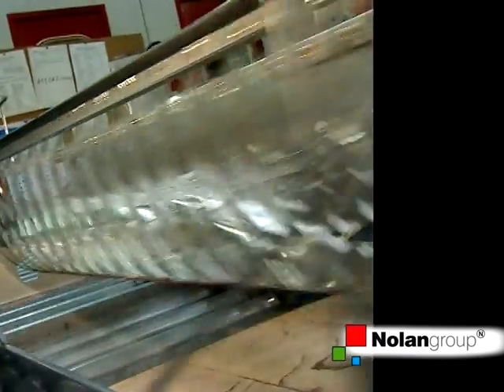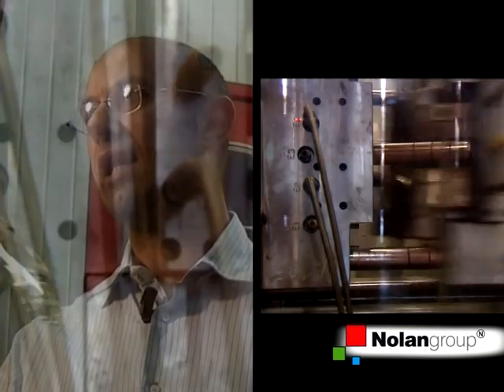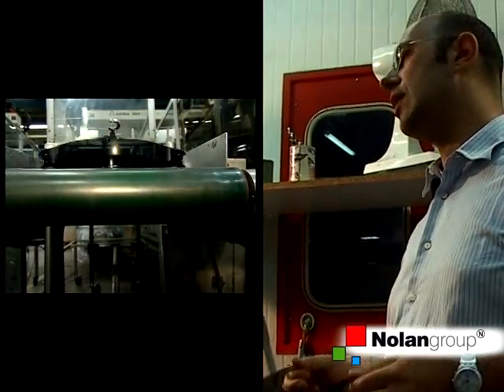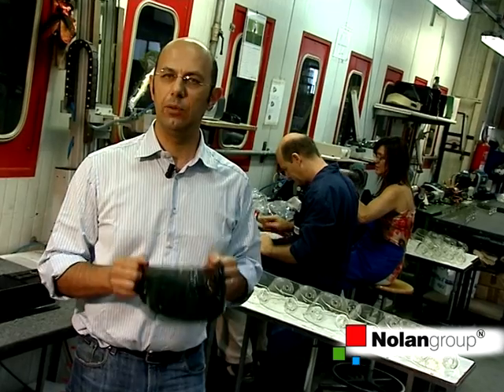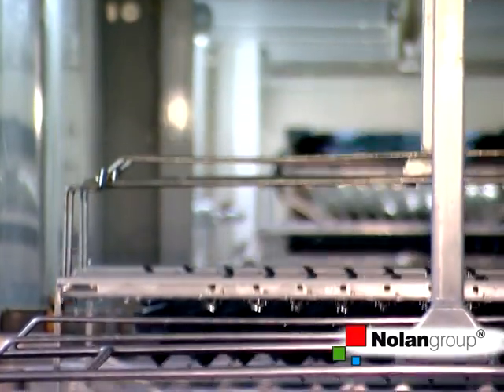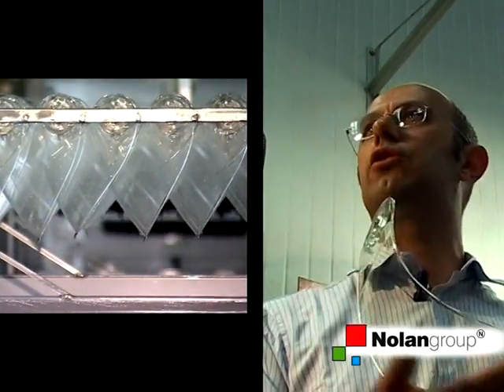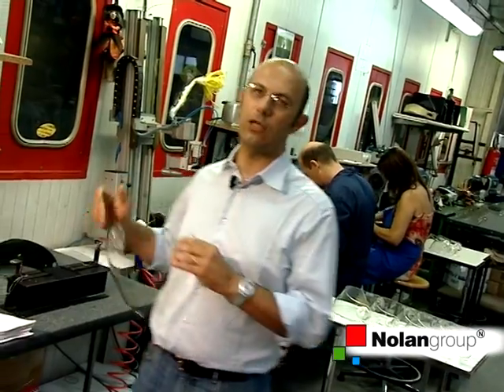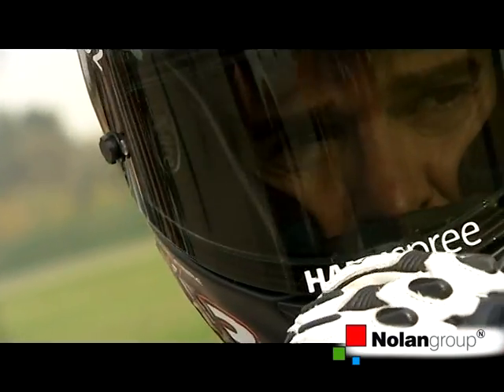018 Made in Nolan - The Visor - EN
Alberto Corna, Nolan Technology Manager explain the procedure, the technology and the materials  to produce the visor and the Nolan Fog Resistant System.